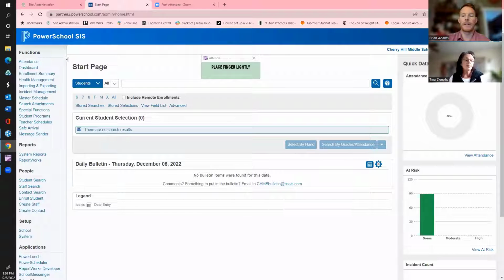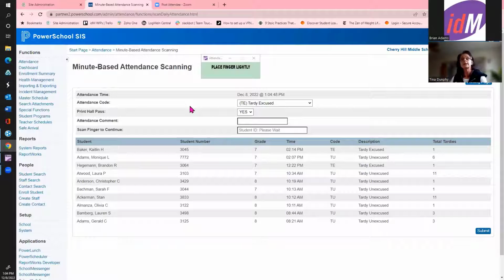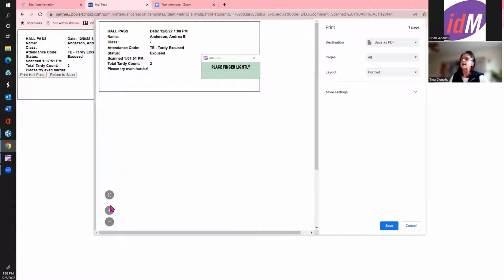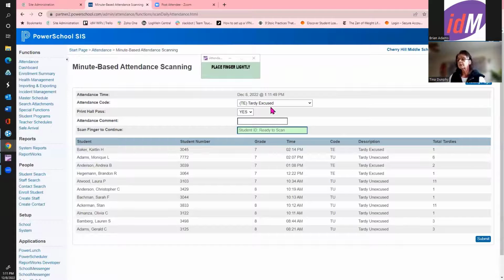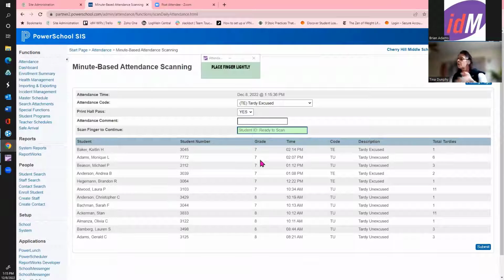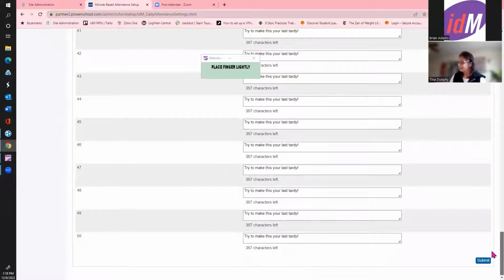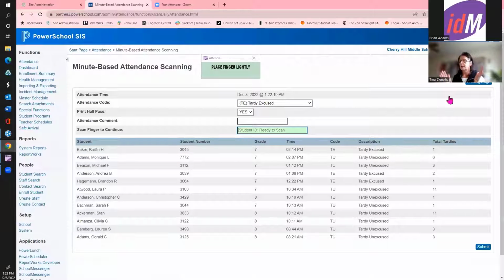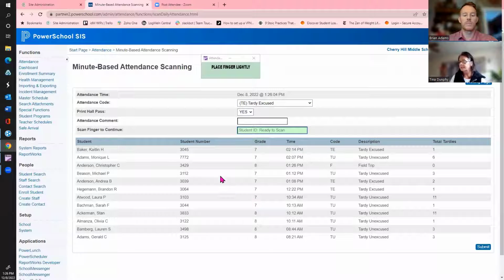Demo Recording: PowerSchool Tardy Plugin - December 2022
Get students out of the attendance office with a hall pass in less than 5 seconds!
Learn how to easily use the identiMetrics Tardy Management Plugin for PowerSchool to automate your tardy attendance office.

In less than 5 seconds you can:
Record the tardy code directly into the student’s PowerSchool record
Print a Hall Pass
Send a message to parents
Create tardy reports
Immediately show the students how many tardies they have
Get students ON to class & OUT of the attendance office
Works with biometrics AND bar code scanners and pin pads.

identiMetrics, a longtime partner of PowerSchool, is the #1 provider of biometrics in K12 education.